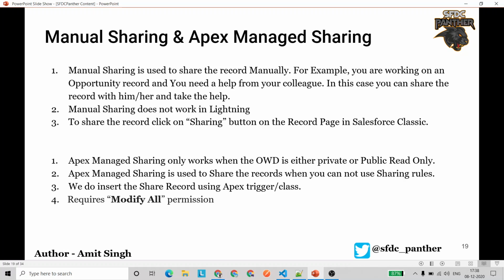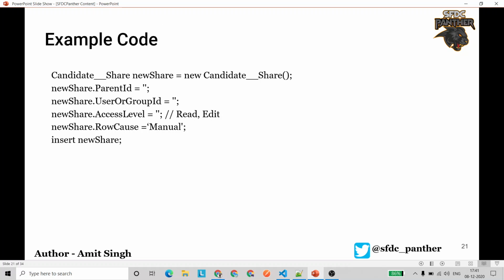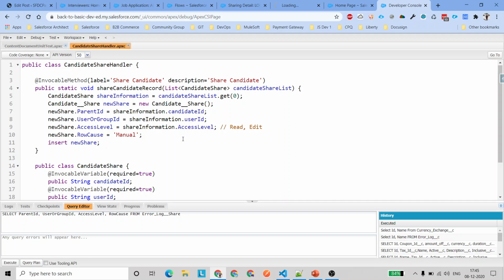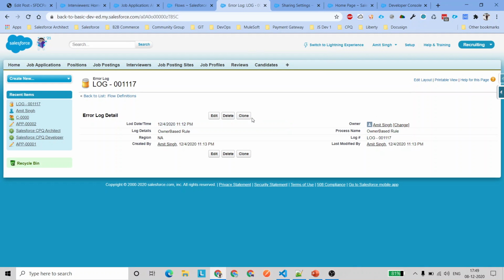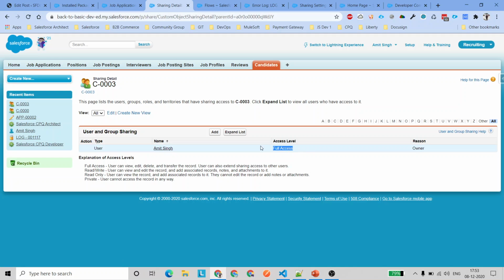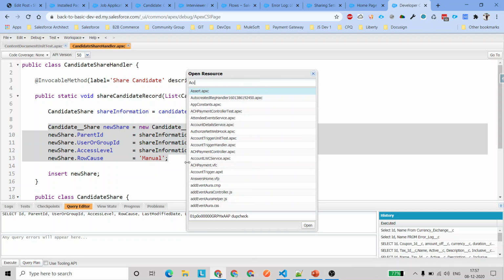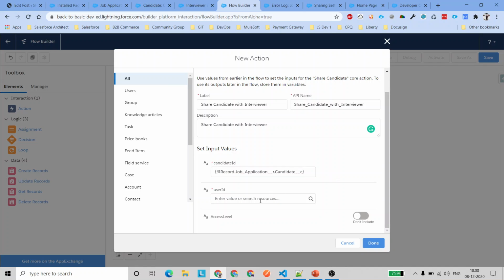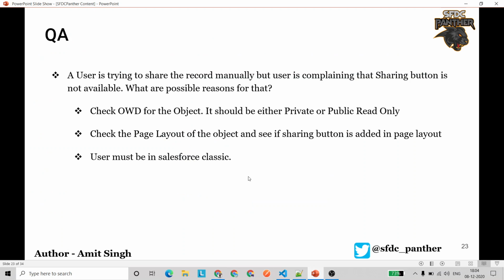Manual & Apex Managed Sharing in Salesforce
In this video, we will talk about ManualSharing and Apex Managed Sharing.